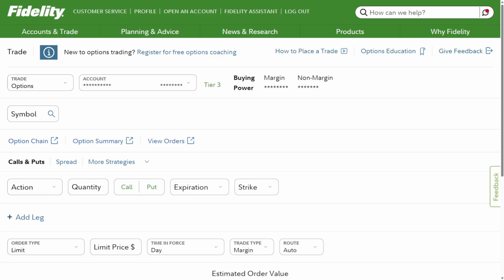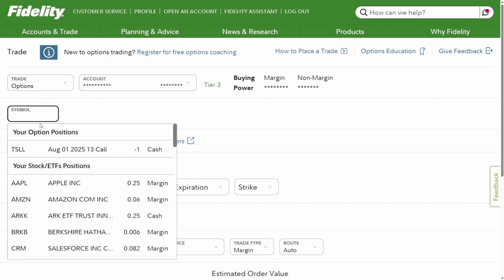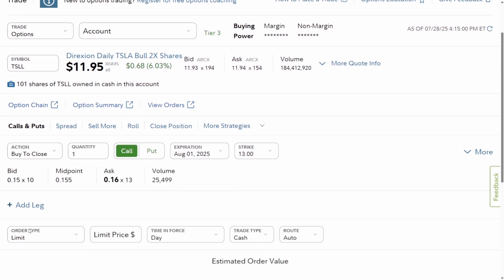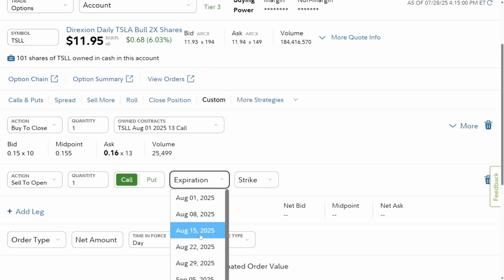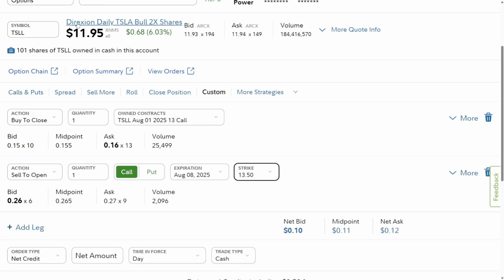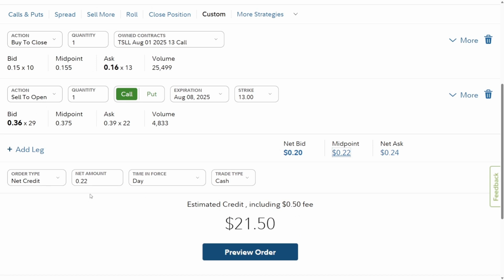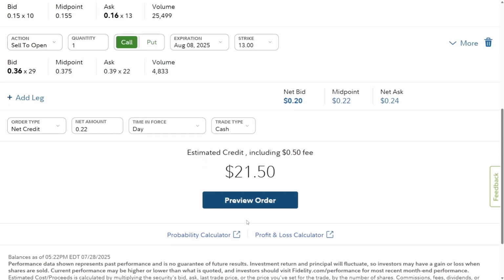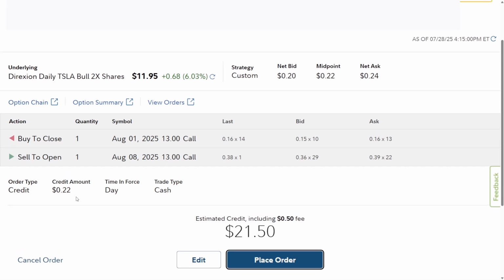How To Roll Covered Calls on the Fidelity Platform (Web)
This video demonstration illustrates how to roll your Covered Call positions using the Fidelity web platform.